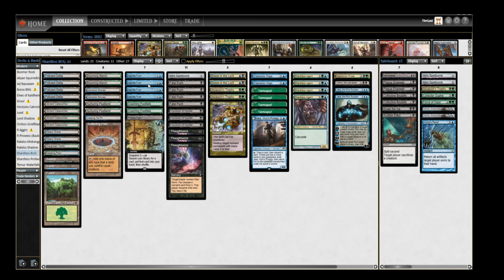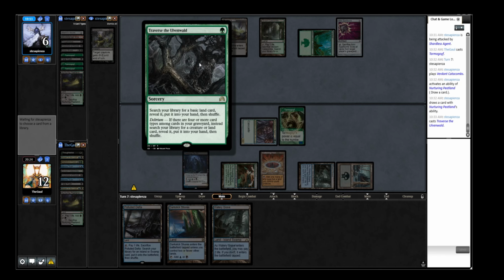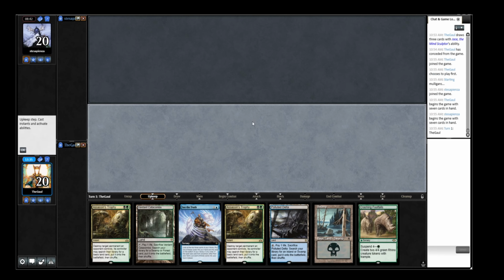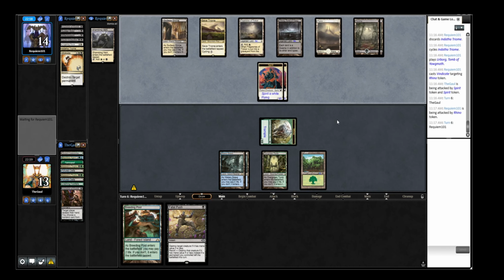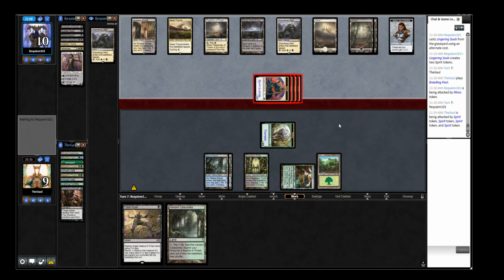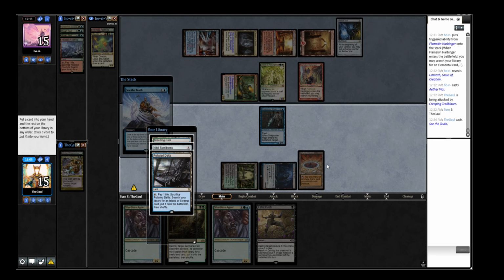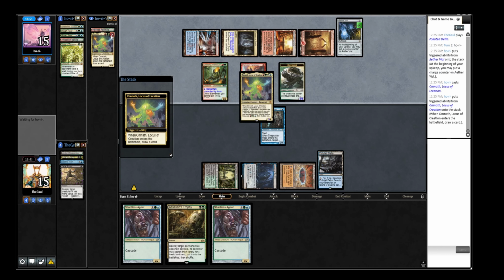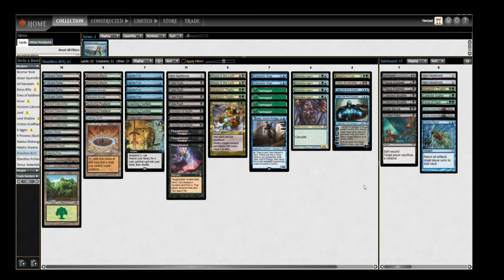Modern Donation League #87: Shardless BUG/Sultai Midrange (Co-Play ft. Ben, Dan, and Guy)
0:00 Intro/Deck Tech
13:32 Golgari Traverse
1:01:32 Orzhov Smallpox
1:37:00 Mono-Red Phoenix
1:48:26 5c Elementals
2:13:30 Jund
2:31:35 Wrap-Up

DECKLIST:

1 Abrupt Decay
2 Assassin's Trophy
2 Blooming Marsh
1 Breeding Pool
2 Crashing Footfalls
1 Creeping Tar Pit
2 Darkslick Shores
2 Drown in the Loch
4 Fatal Push
1 Forest
3 Inquisition of Kozilek
1 Island
1 Jace, Vryn's Prodigy
2 Jace, the Mind Sculptor
1 Liliana, the Last Hope
1 Maelstrom Pulse
1 Nihil Spellbomb
2 Nurturing Peatland
1 Overgrown Tomb
4 Polluted Delta
1 Profane Tutor
1 Reflecting Pool
4 See the Truth
4 Shardless Agent
2 Snapcaster Mage
1 Swamp
4 Tarmogoyf
3 Thoughtseize
4 Verdant Catacombs
2 Watery Grave

Sideboard:

2 Ashiok, Dream Render
1 Assassin's Trophy
1 Break the Ice
2 Collective Brutality
1 Collector Ouphe
1 Force of Vigor
1 Hurkyl's Recall
1 Necromentia
2 Nihil Spellbomb
2 Plague Engineer
1 Sudden Edict